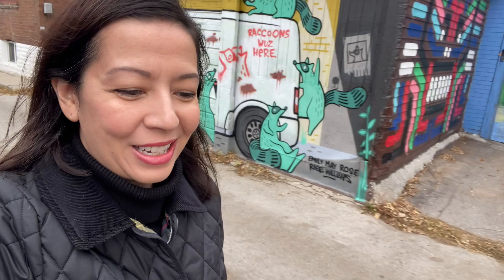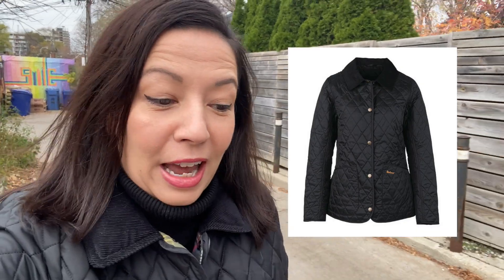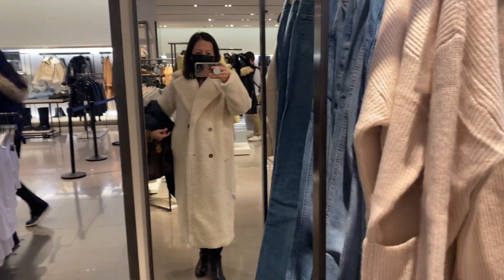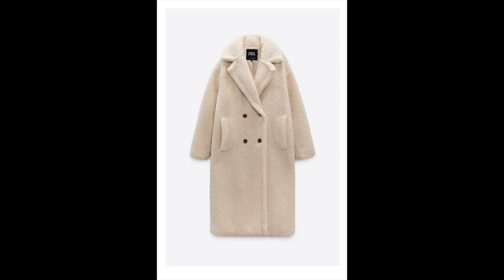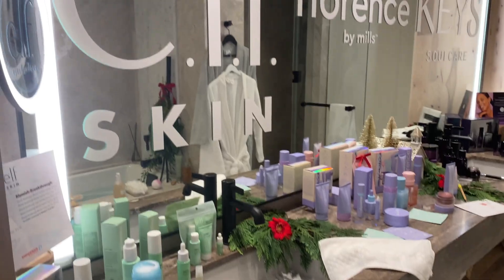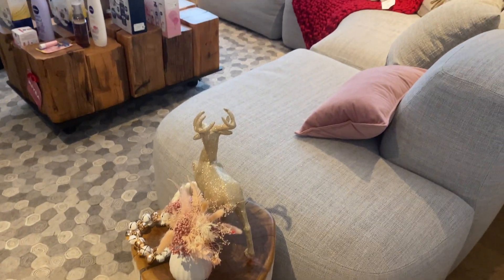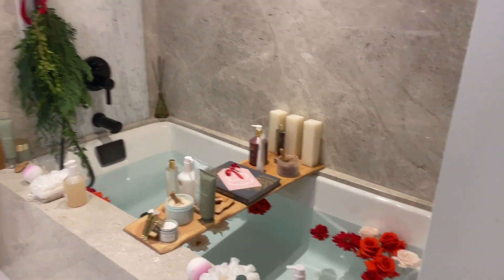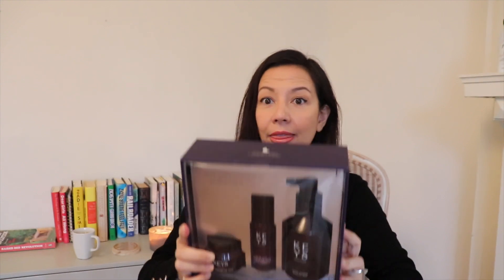DUPES THAT WILL SHOCK YOU 🤯 MAKEUP, HAIR DAMAGE | PR HAUL + UNBOXING | COZY RAINY DAY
VLOGMAS EPISODE 2 📷 My best dupes for hair care, makeup and clothes! Plus an unbox of @1milk2sugars swag bag. 🛍️ Click SHOW MORE for all links!
🛍 AMAZING DUPES
💄 BEAUTY DUPES
Essie Quick Dry Nail Polish DUPE ➡️ Revlon Quick Dry Nail Polish
Estee Lauder Double Wear Foundation DUPE ➡️ Revlon Colorstay Foundation (will be discontinued soon, act now!)
🧥 WOMEN'S CLOTHING DUPES
Max Mara Teddy Bear Coat DUPE ➡️ Zara Fleece Ecru Coat (Fall 2022, may not be available in future)
Frame women's clothing line DUPE ➡️ Madewell women's clothing line
💆🏻‍♀️ LUXURY SHAMPOO AND HAIR CARE DUPES
👜 SKINCARE HAUL!
Laline Body Scrub
Alicia Keys skincare set

📕 P.S. I have two very affordable mini-books if you’re curious about the freelance writing life. Check them out!
📗 Build Your Career as a Freelance Writer: How I Cultivate Editors (and Avoid Personal Essays Like the Plague)
📙 The Starbucks Factor: 3 Page Guide to Earning More as a Gig Worker or Freelancer